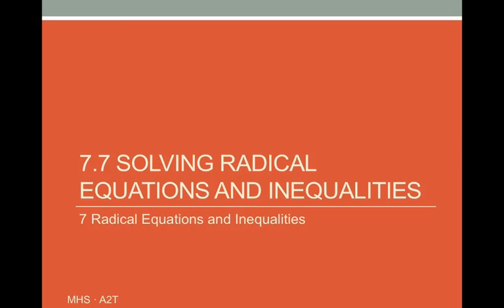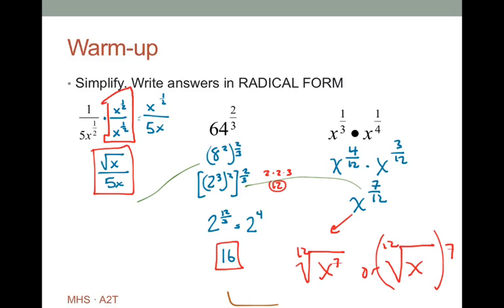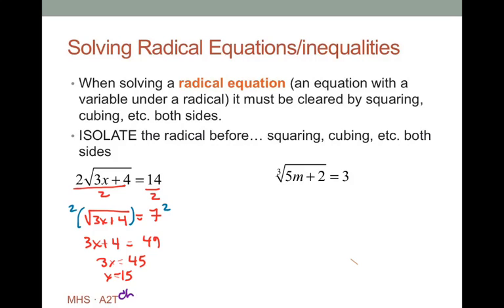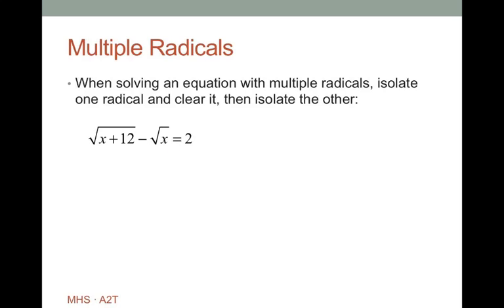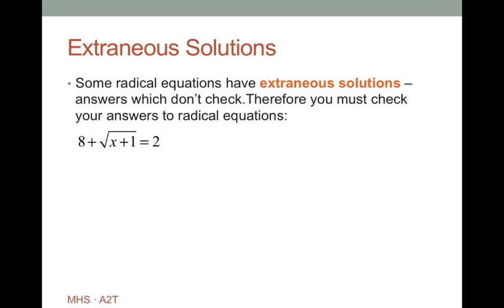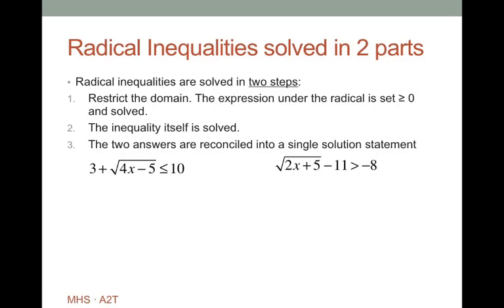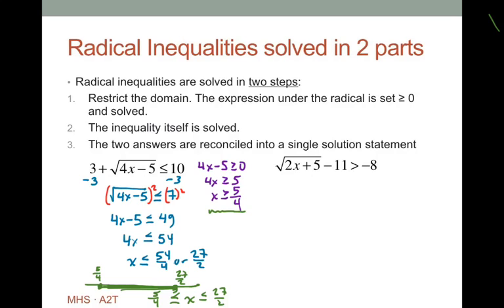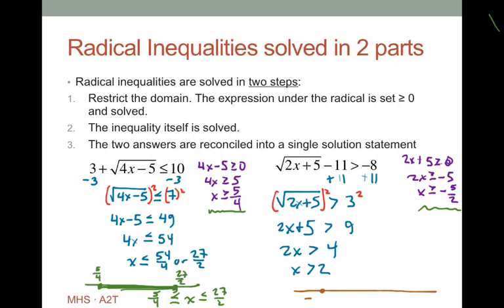A2T ch 7.7 solving radical equations and inequalities